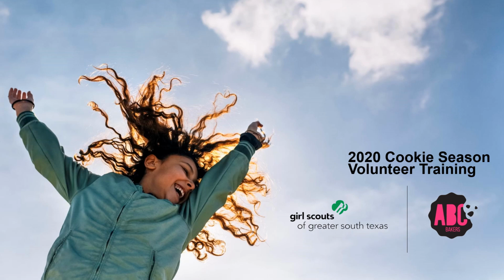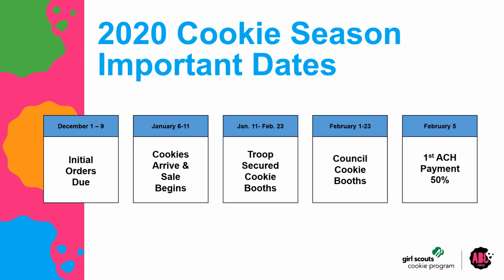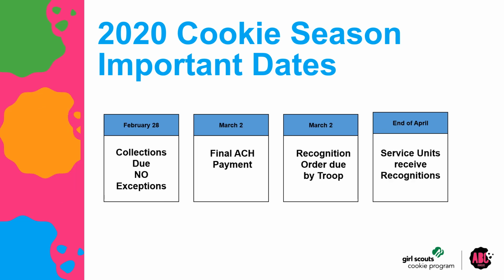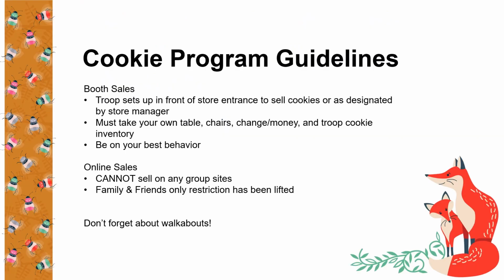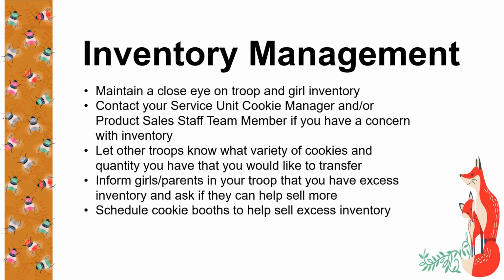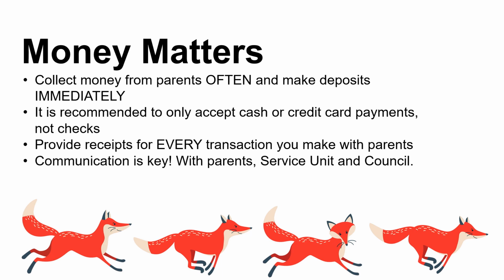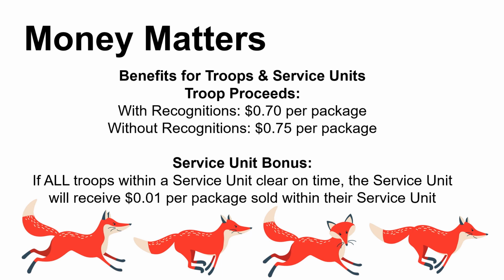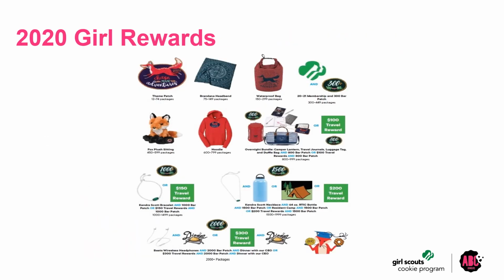Council Specific 2020 Volunteer Cookie Training